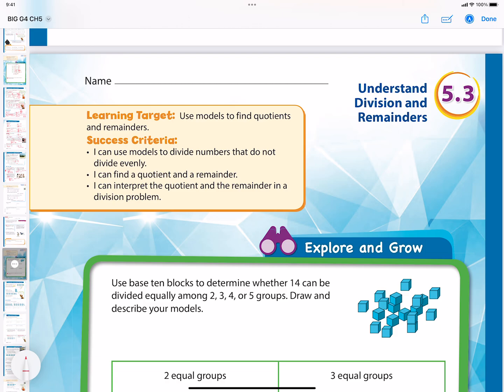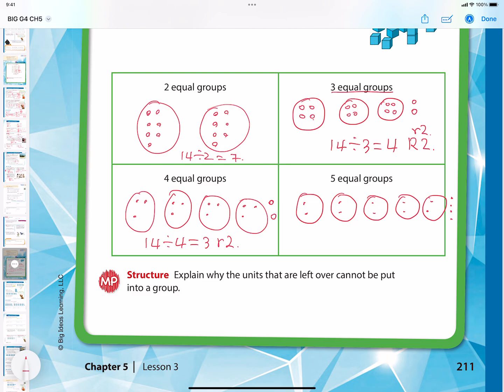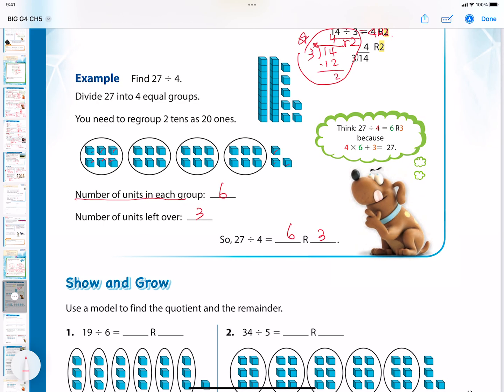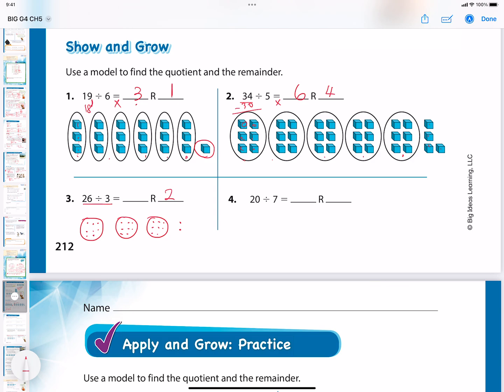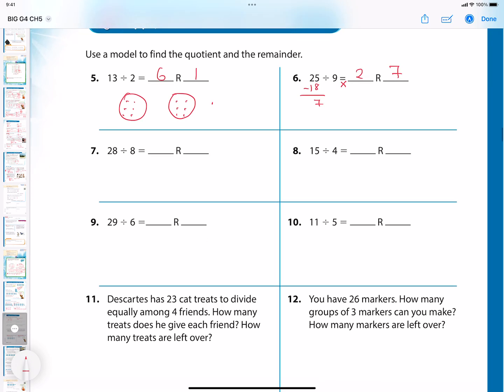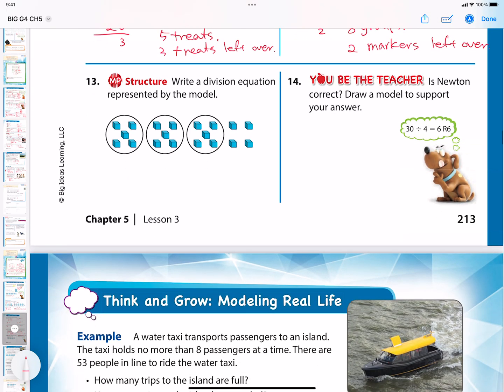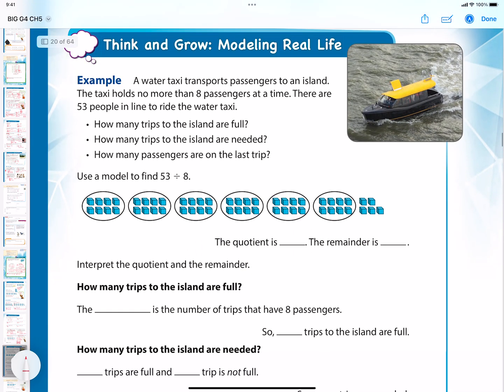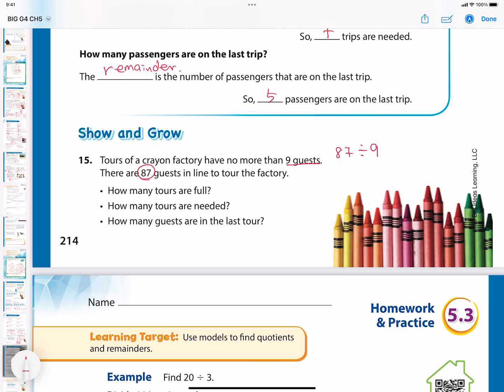BIM G4 5.3